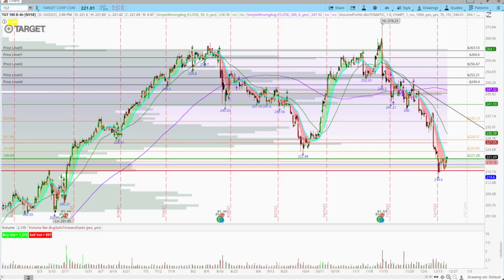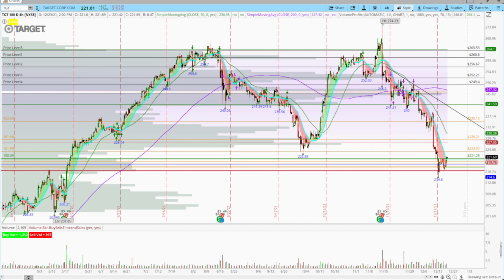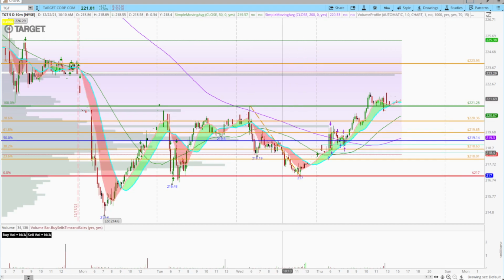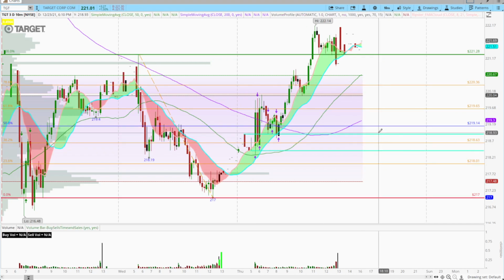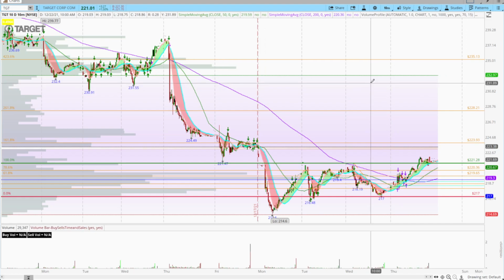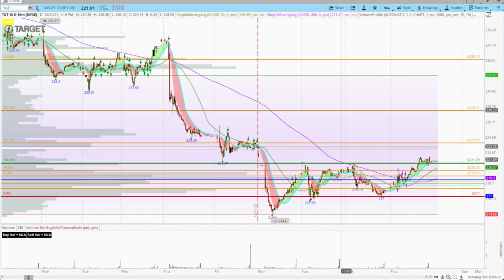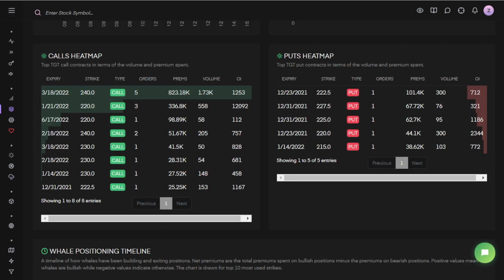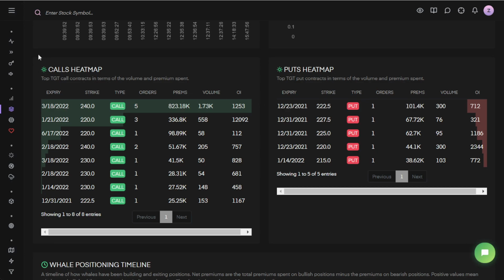Analysis of $TGT Trade I entered on 12/23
Hey guys, going to recap why I entered my Target trade on Thursday 12/23.

I'll try to be as concise as I can while also going over the majority of my logic.

There were a few reasons I liked this trade.
1st we'll start with the chart. I almost always chart on the 4hr, 1hr and 10 min. Let's start with the 4hr.

You can see we got a dip to 214.6 on Monday 20th with a pretty solid bounce back to 219ish by close. I pay more attention to where a stock closes than where it opens or whatever. The main reason is you TEND to see the largest Darkpool prints come in at the stocks close price AH/PM.

So anyway, we closed at 219.19. You'll see how that general area proves key here.

Going to the 10 minute chart now. I generally won't enter a swing until we clear the 200sma on the 10 minute time frame, as you'll see later. So on the 10 min chart you can see the purple moving average is my 200sma. What I want to see now is some consolidation under the 200sma with a break over it to confirm my entry. You can see on Tuesday and Wednesday had inside days while holding under the 200 sma. Let's go to the 10 min - 4 day now for a closer look.

You can see that I use fibs here. I specifically like fib retracements, so whatever direction. To use fib retracements you just mark the high and low of the day. So after Wednesday we saw a high of 221.28 and a low of 217. On Thursday my focus was a break of that 200sma. Now this happens to coincide with the 50% retrace. This is my favorite kind of 200sma break, because it tends to have the strongest "launch" when it does break. You can see we break over the 200sma multiple times on Thursday. I didn't enter any of those candles. I prefer to play the re-test. PAYTIENCE! So you can see it broke over and under a few times. Then about an hour into the day it looked like maybe it would breakout over the 200sma. I actually almost bought here and you can/could have and it would have been fine. I honestly don't remember why I didn't. Regardless, when I noticed it dipped back below the 200sma on a decent sized red candle but bounced right off the 21ema cloud, which corresponded to the pre-market high, I love the R/R on this. I waited for a candle close over the 50% fib at 219.14 and then pulled the trigger.

The reason for choosing 230c happened  to be based on my Fibs/Darkpool/flow data.  Let me show you the fibs first. If we look at the 10 day again, you'll see the 161.8 and 261.8 fibs are basically 224 and 228.20. Look a touch higher and you'll see what will probably be strong resistance between 231-233. I will be down to only runners if we get to this price. I plan to take 50% of my position off the table around the 161.8 fib at 224. This should be around 100% gains. The idea being that the rest of the position is now a free-roll. Even if the rest of the contracts go to zero, you break even on the trade. My second trim will be around Friday's top as we saw aggressive selling there. This will be around 226. As long as it holds over 224 I'll hold. Assuming we keep marching up, I'll trim most of the rest of my position right around the 261.8 fib around 228.20, probably 228. Leaving just a runner or two. How long I hold these depends on what day we get there. If target runs hard and we hit 228 by, say, EOD Tuesday, I probably hold longer then if we don't hit those PT until Thursday for example.

Now to check the Darkpool/flow data on Tradytics.
The first thing I like to check is the Darkpool.
This is something I usually do BEFORE entering a trade FWIW.
What caught my eye on Target was the big gap in Darkpool prints. On 12/20 we got a print at 219.20 for almost $35M. The next print up is $238.20. This print is my ultimate price target for any runners. It was also basically the HOD on Thursday 12/16.

Now if you check the flow for TGT you can see there isn't too many large orders targeting next week. There's two LARGE ones with high OI though. Meanwhile there really aren't any large puts. This gives some confirmation bias that other whales are looking for a bounce here to continue.

Put the Darkpool/flow together with the charting and you get yourself a nice little swing play (we hope!).

Hopefully this helped give you some insight to how I research/decide to take a trade. Appreciate it!